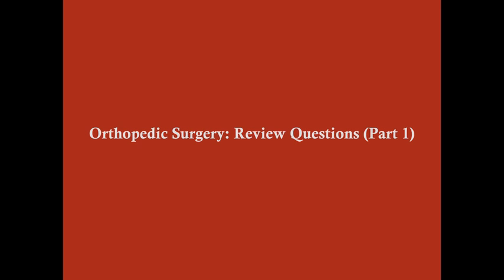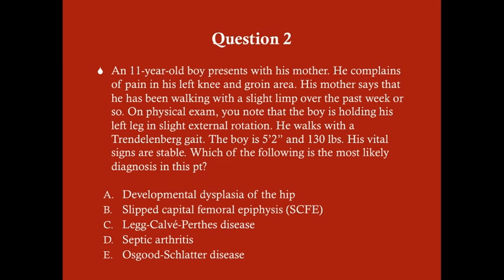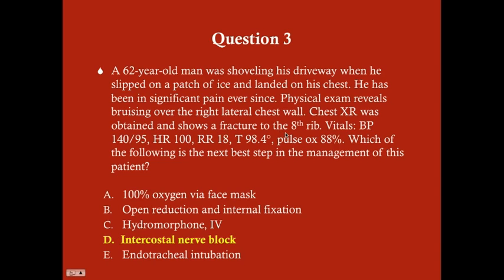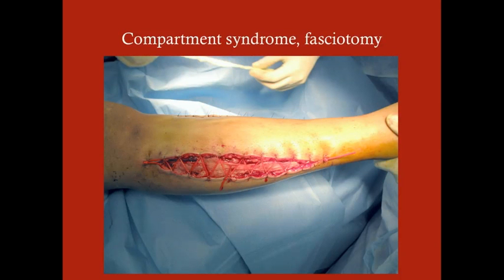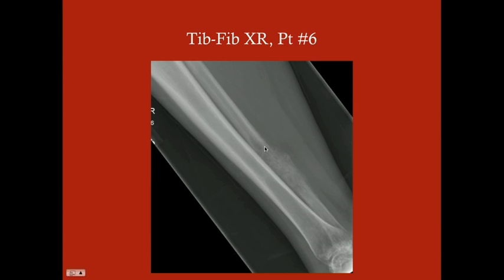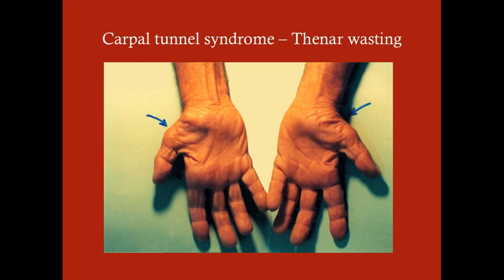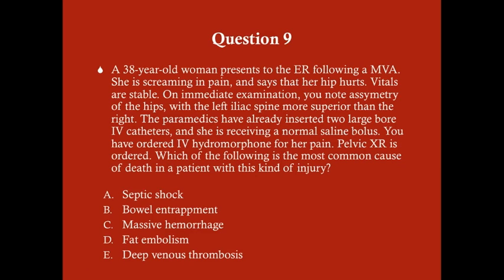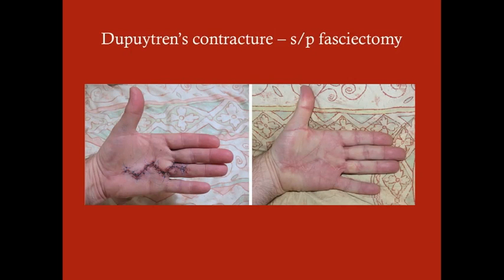Orthopedic Surgery Review Questions (Part 1) - CRASH! Medical Review Series